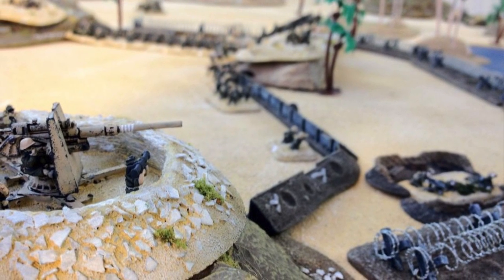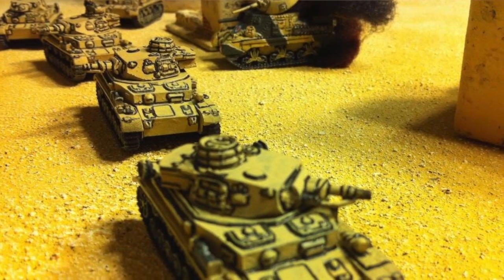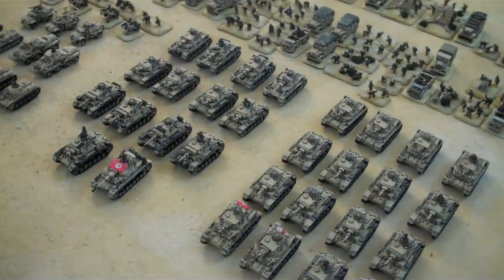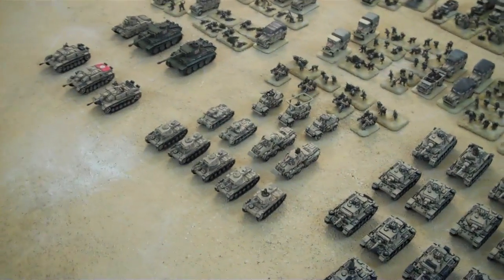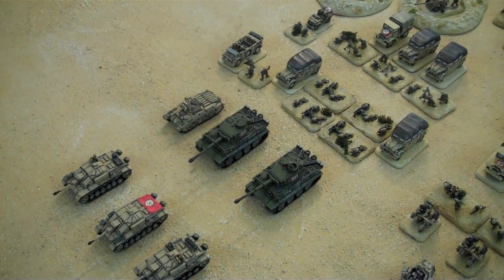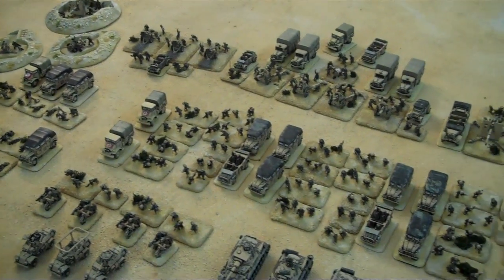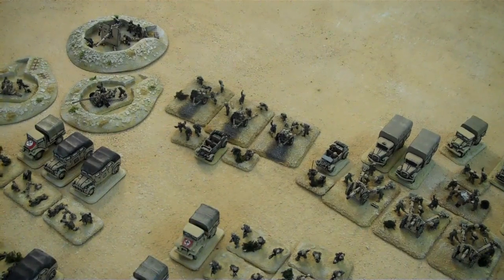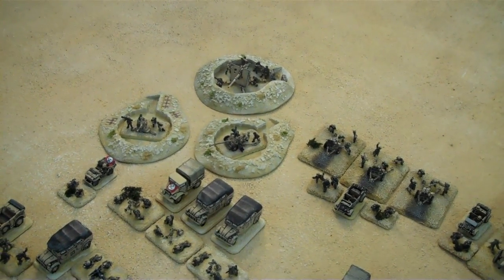Flames of War Collection 3/7: German Afrika Korps (2012)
This is my Deutches Afrika Korps (DAK) German Army Collection for Flames of War.